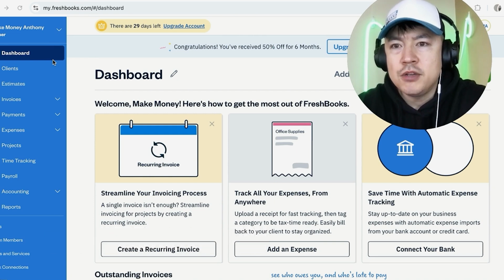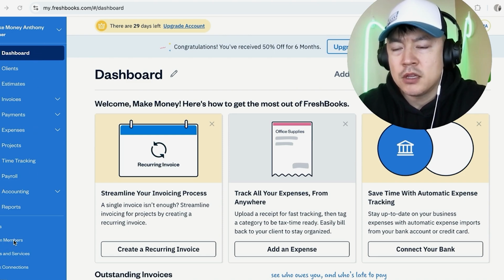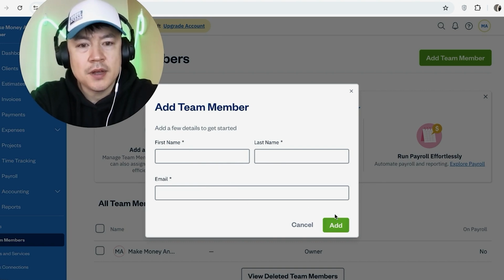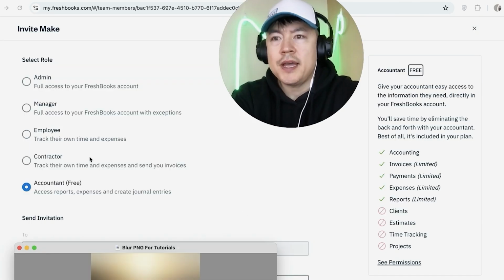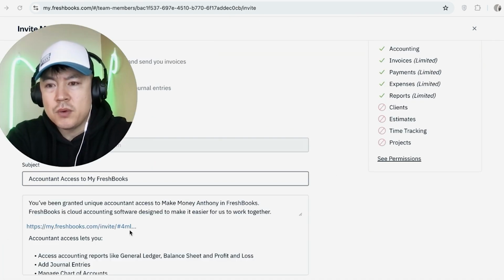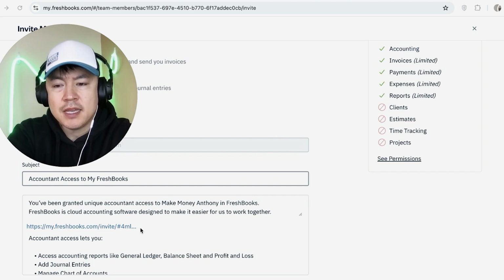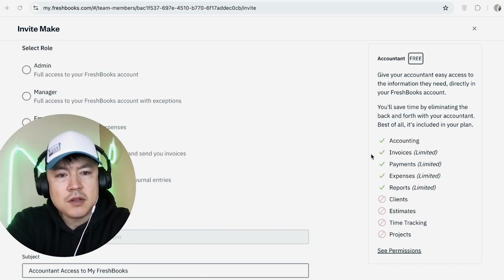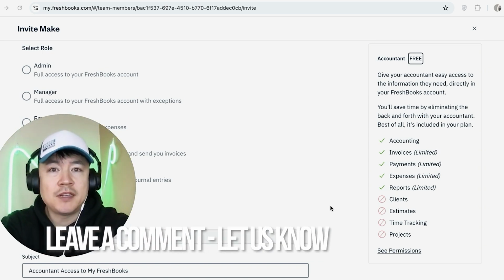✅ How To Add Accountant To FreshBooks Account 🔴